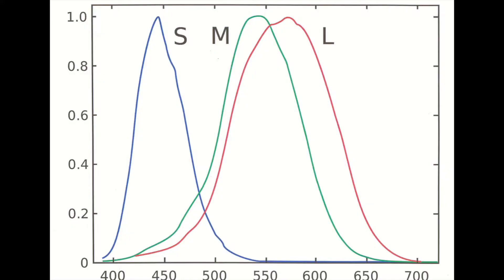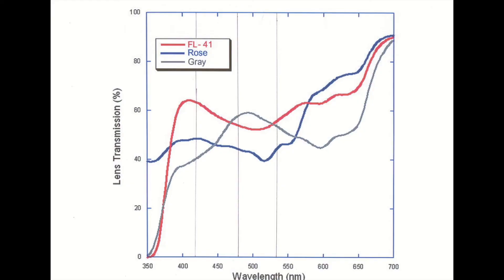FL41 - So what's the difference?